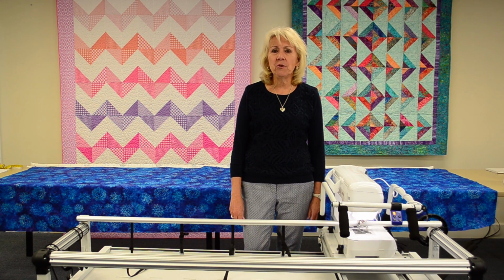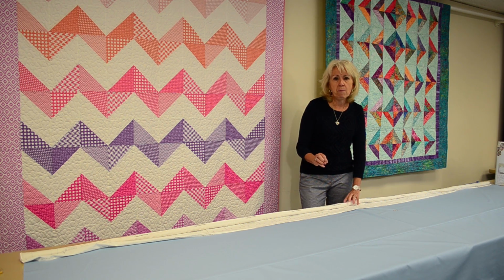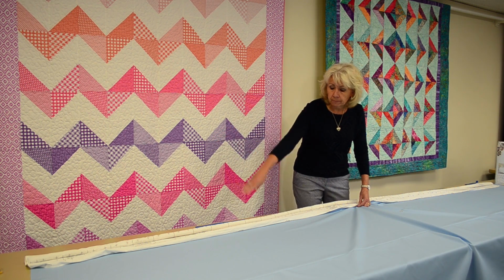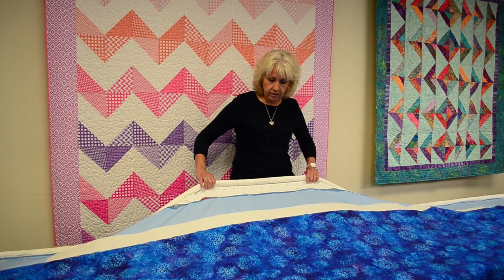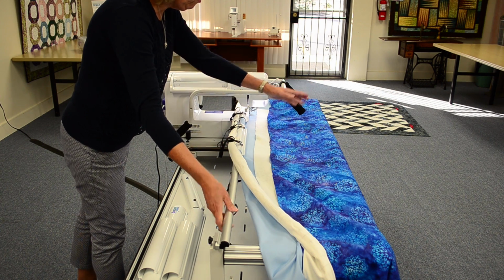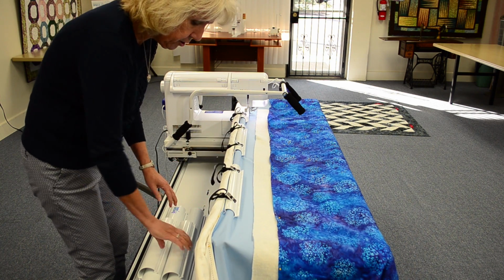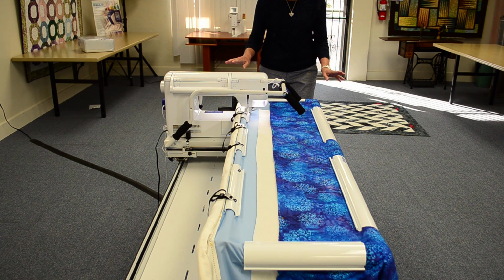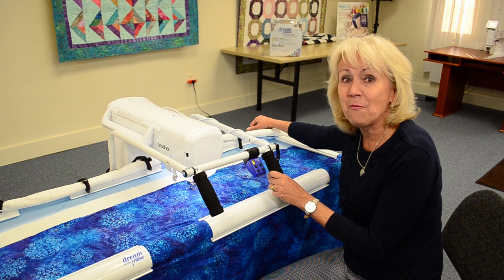How To Mount A Quilt On The Brother Dream Frame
Pat shows you how to mount a quilt on The Brother Dream Frame! We love using The Brother Dream Frame at The Sewing Studio Fabric Superstore, because it is so easy to use!